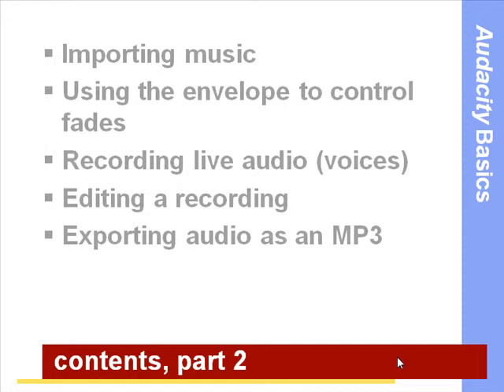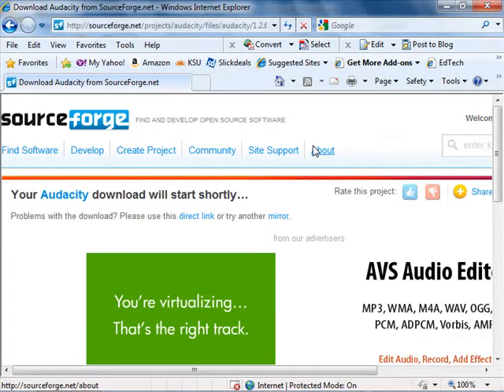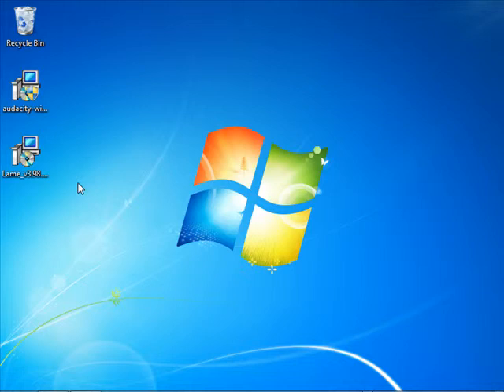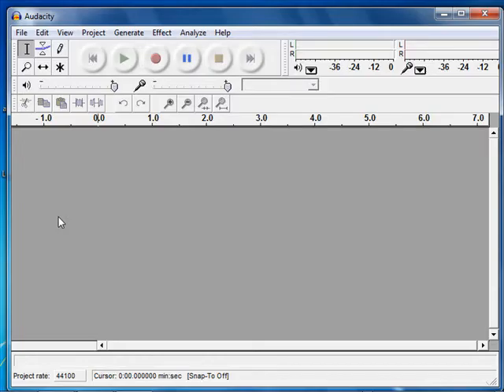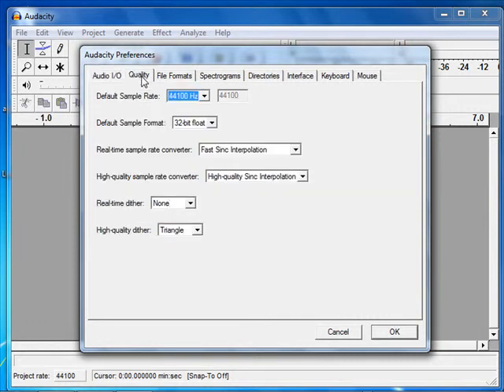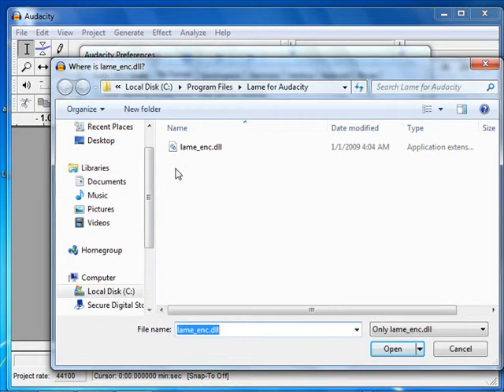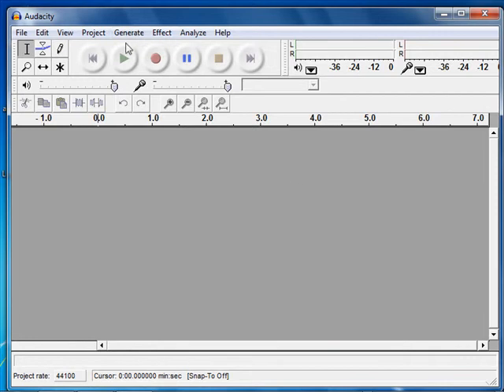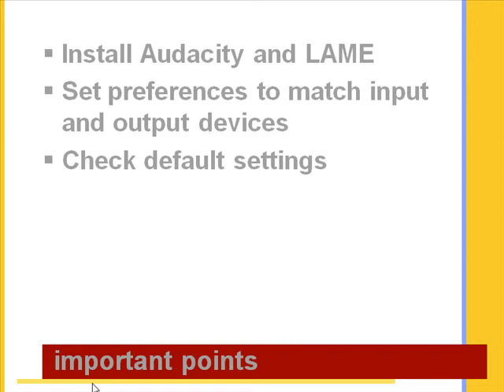Designing Multimedia: Audacity Basics